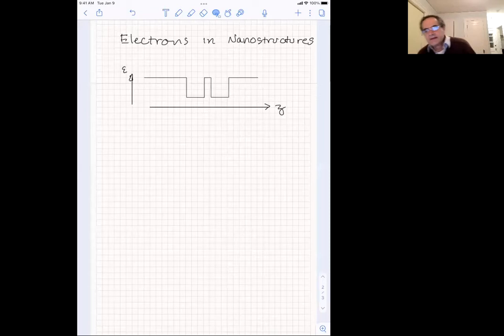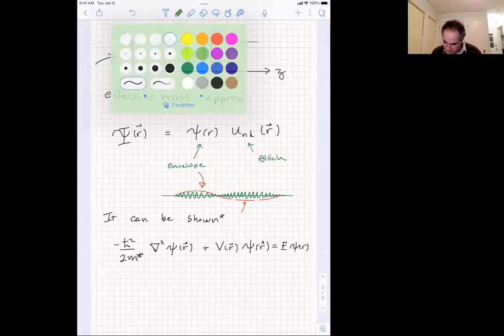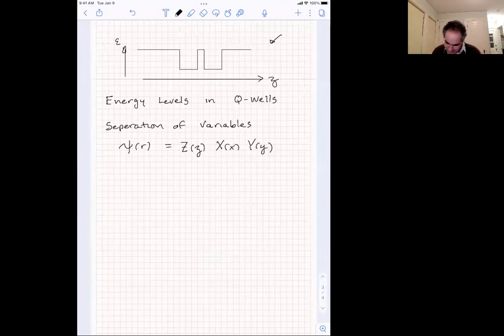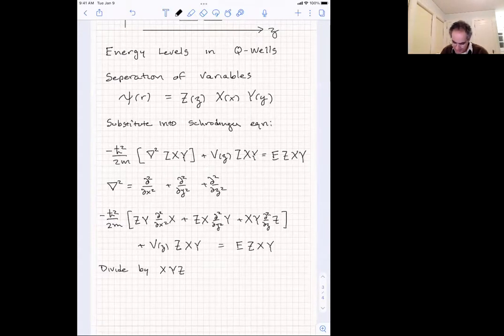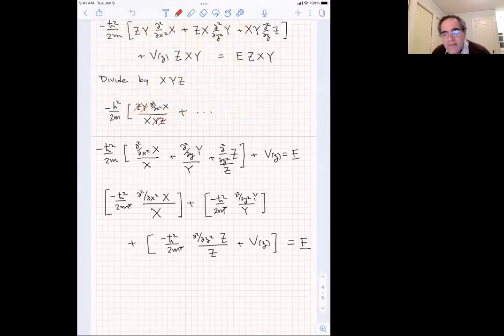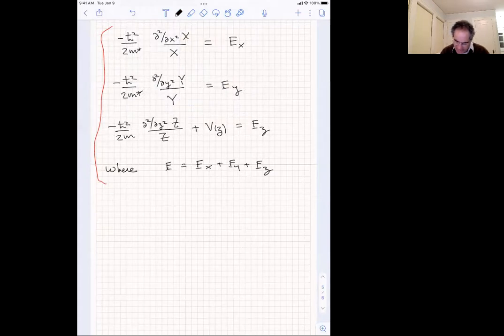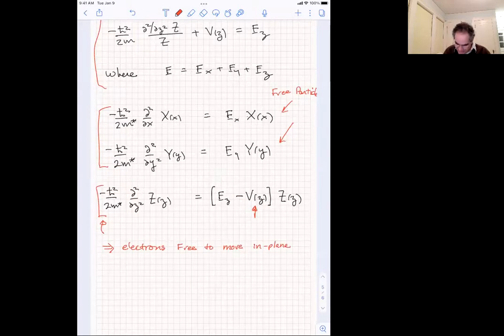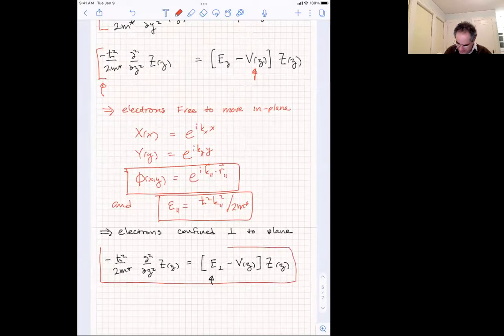P394 L25 V2